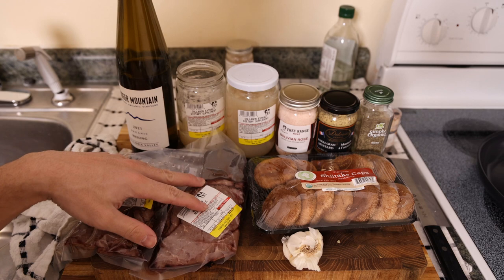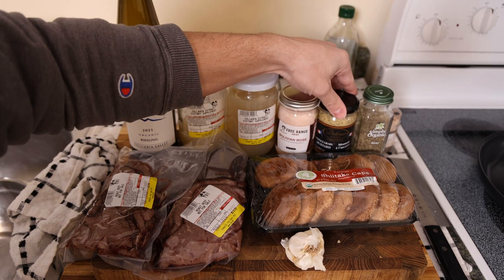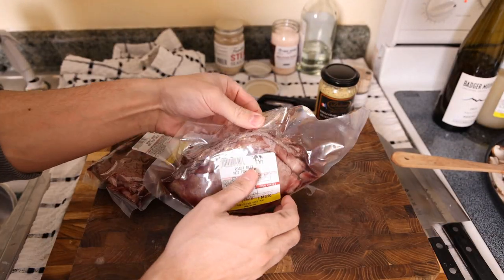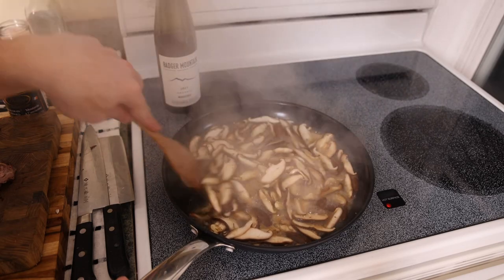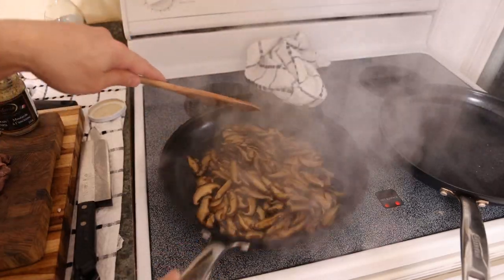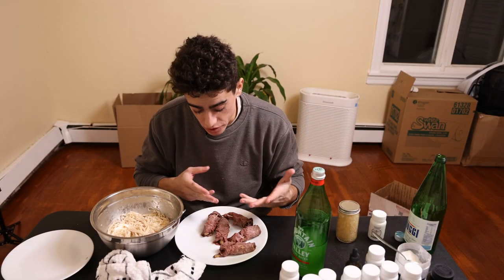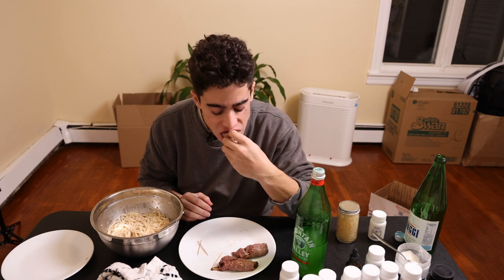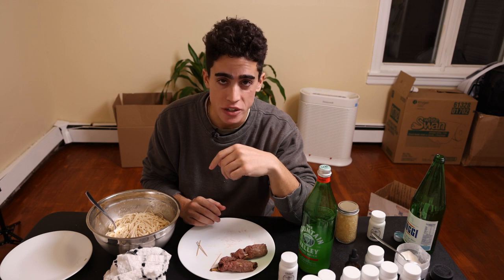Roast Beef Rolls! Quick and Easy Appetizer!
00:00 - Kind of like Beef Negimaki
00:30 - Ingredients
01:32 - Cooking mushrooms
03:51 - Assembling the roll
04:59 - Taste test!